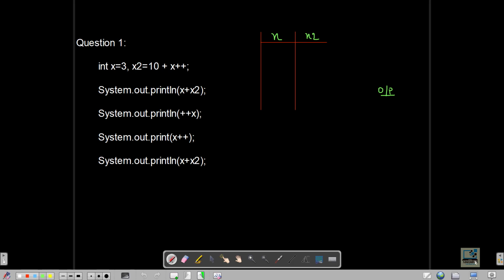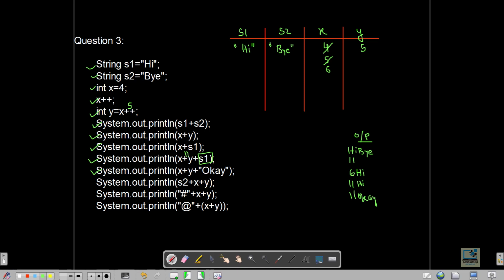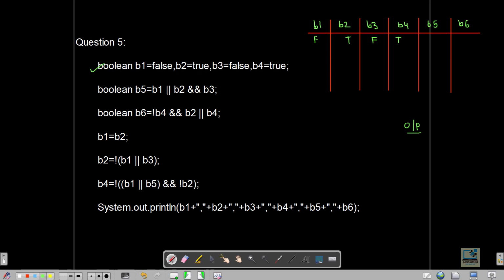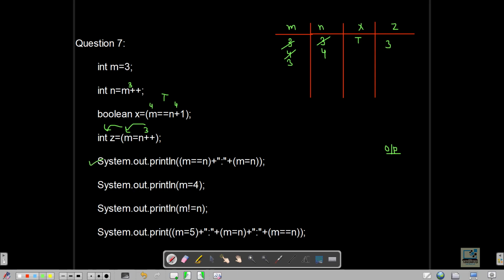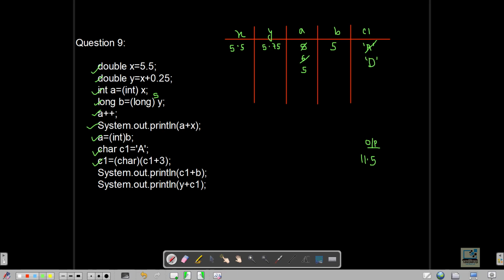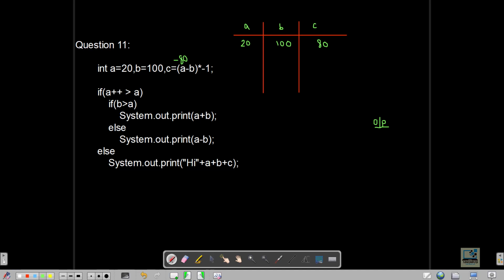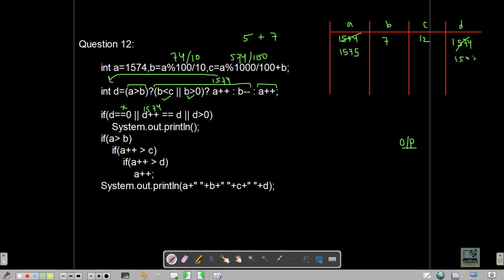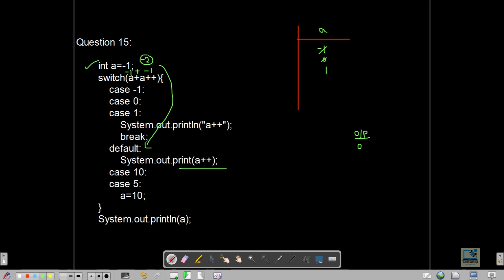Output Questions (SET 5) (Solved) | Java | Java Basics, Conditional programming | ThinkComputer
Topics: Java Basics, Conditional programming
15 Output questions (Solved)